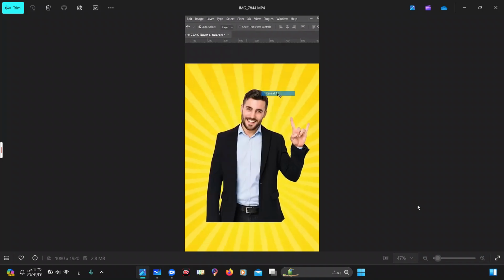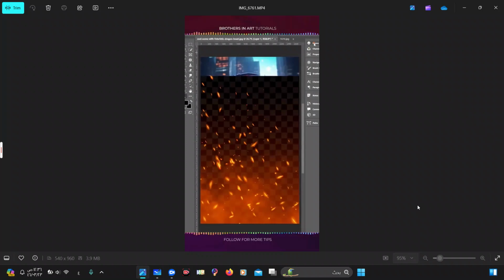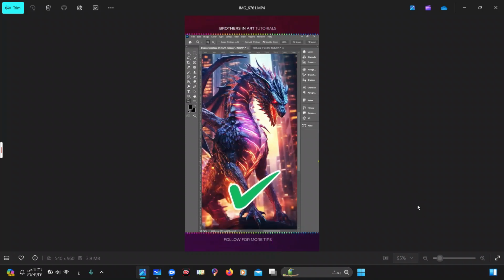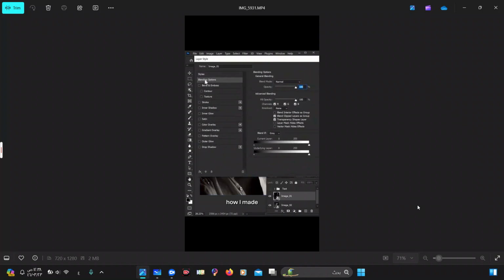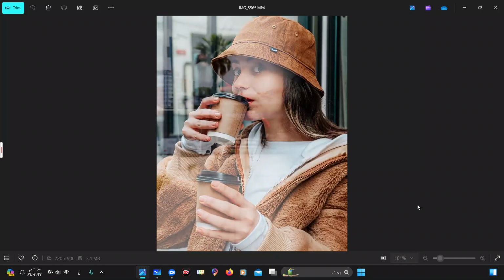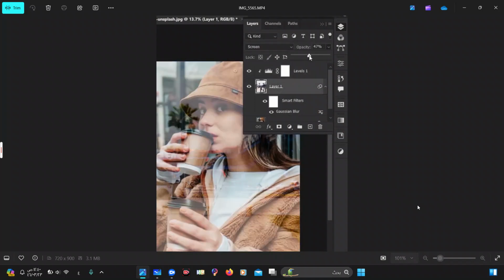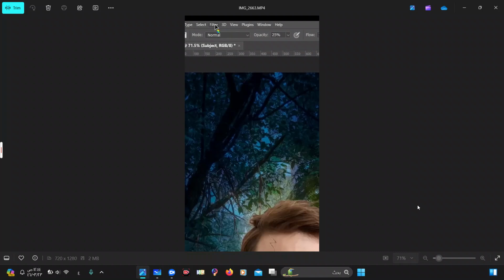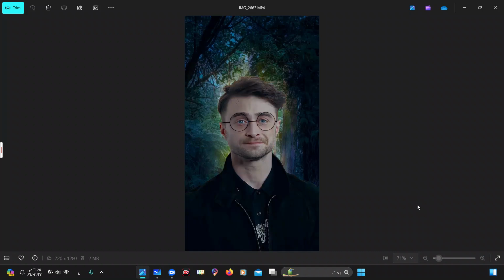تقنيات الدمج - ( الجزء التطبيقي)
مرحبا بكم ... إليكم مجموعة فيديوهات تعليمية حول تقنيات الدمج متابعة مفيدة وممتعة . بالتوفيق للجميع .